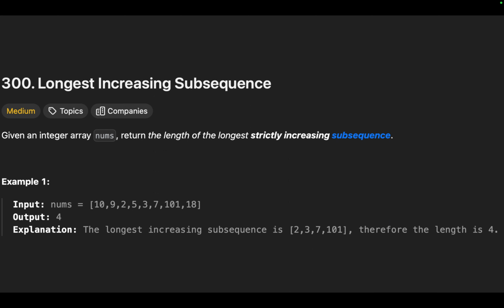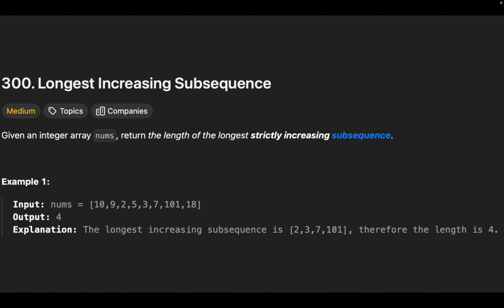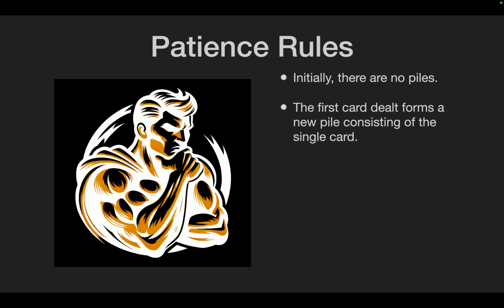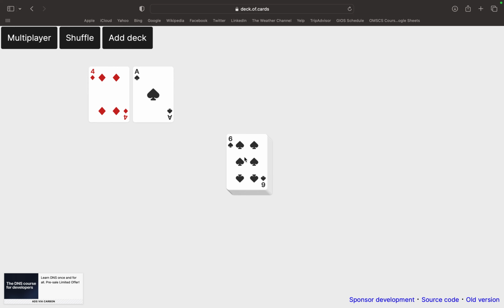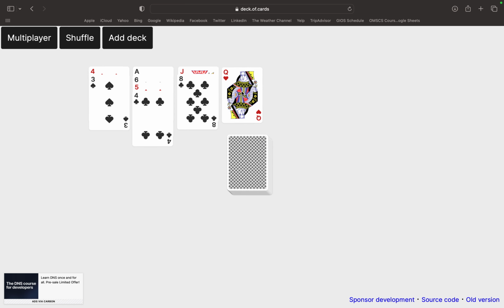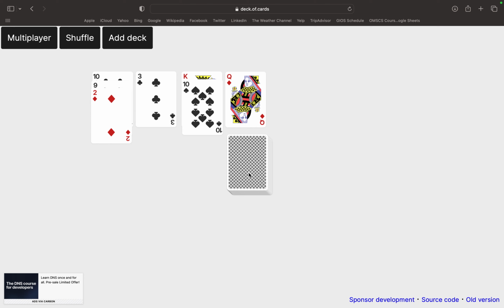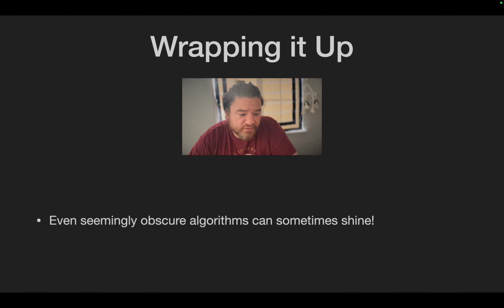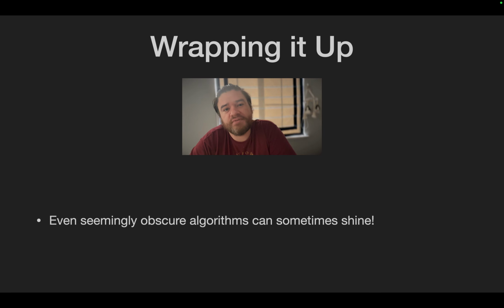Longest Increasing Subsequence - LC300 - O(n*log(n))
🚀🌟 Welcome back to @LeetCodeLegends where code meets its maker, and algorithms are anything but ordinary! In today's thrilling episode, we're diving headfirst into the mystifying maze of the Longest Increasing Subsequence! 🎢🔢

Chapters
00:00 - Intro
00:25 - Read the Question
01:37 - Patience
03:15 - Play The Game
09:11 - Recap
09:52 - Wrap Up